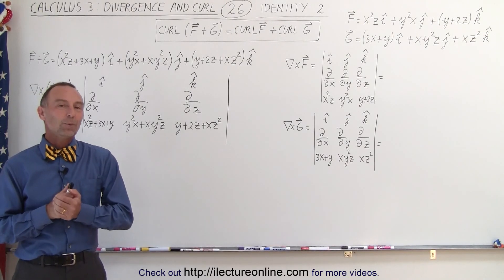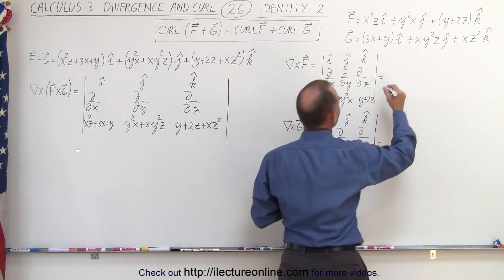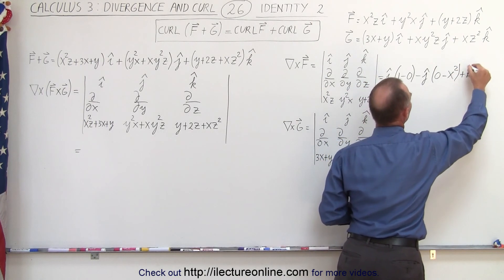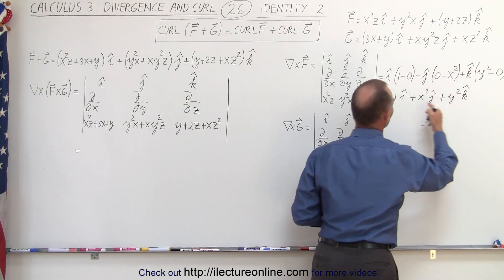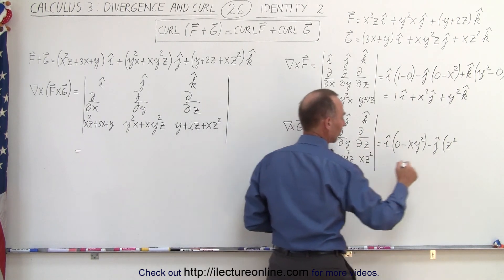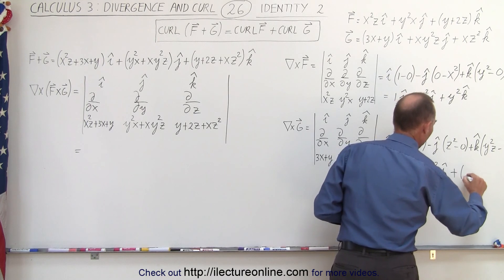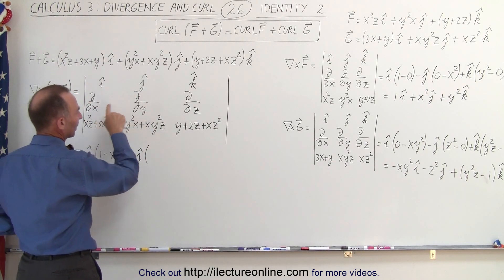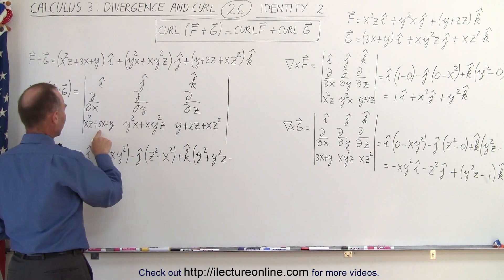Calculus 3: Divergence and Curl (26 of 50) Identity 2: CURL(F+G)=CURL(F)+CURL(G)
In this video I will illustrate Identity 2: CURL(F+G)=CURL(F)+CURL(G).